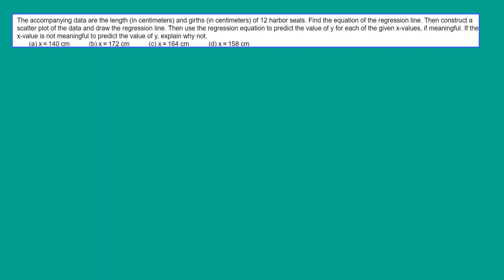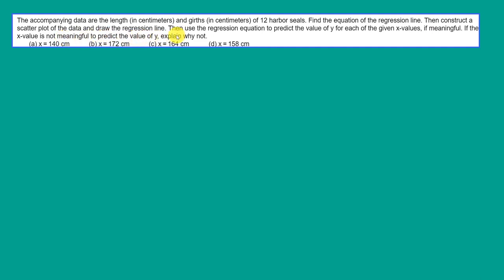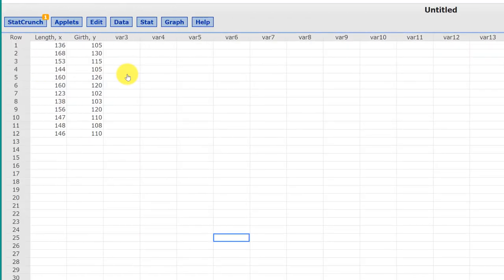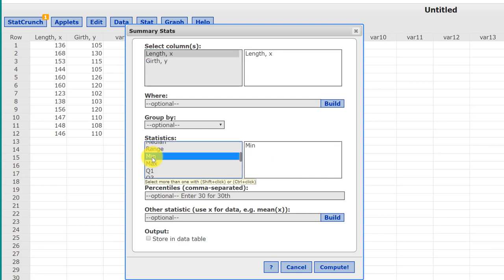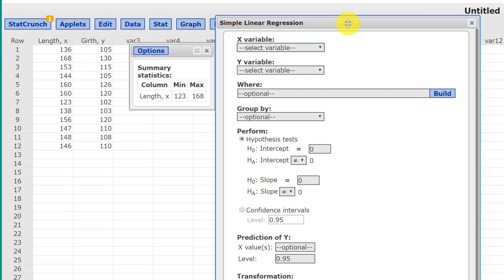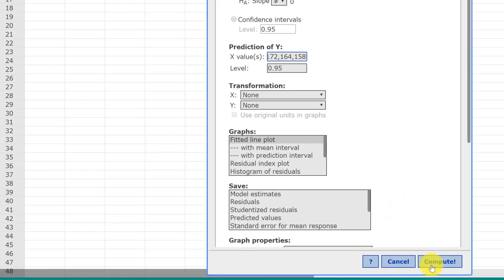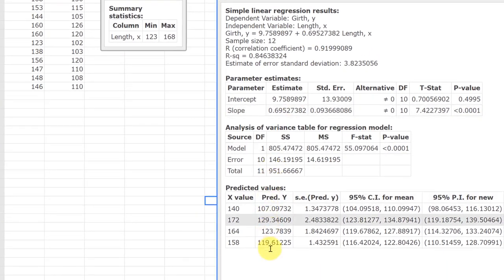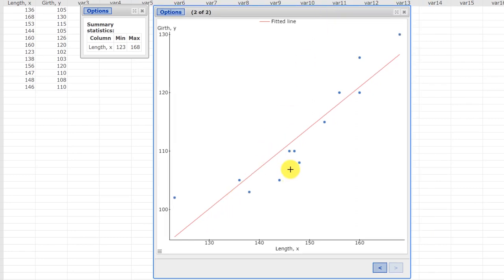9.2.22T Simple Regression with Prediction StatCrunch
Use StatCrunch to find the regression equation and use it to plot and predict values of y